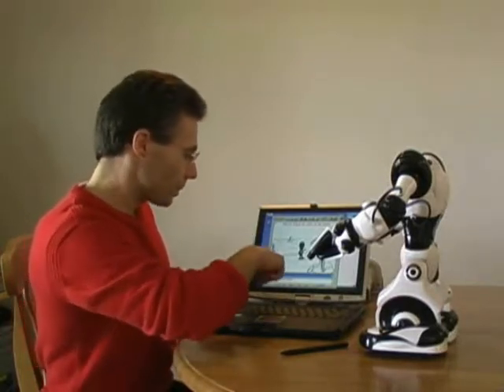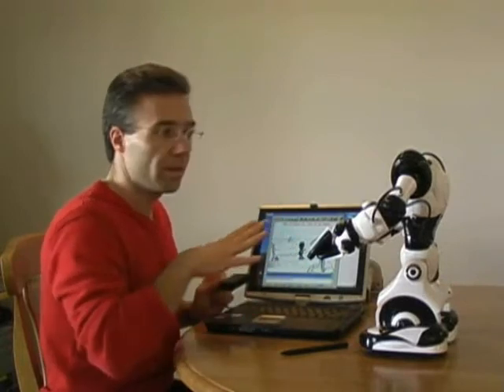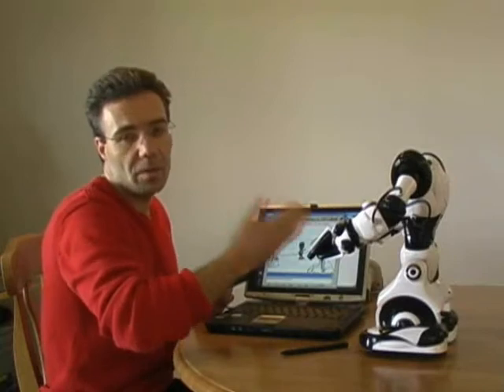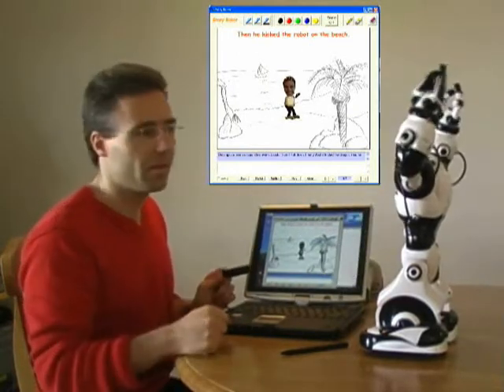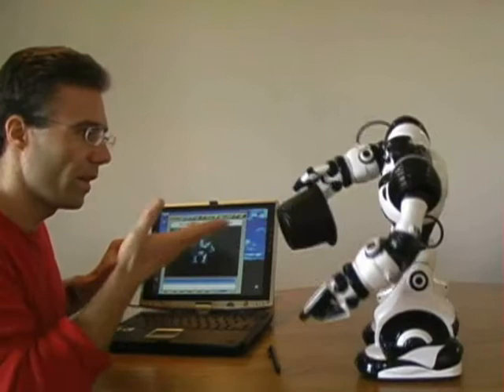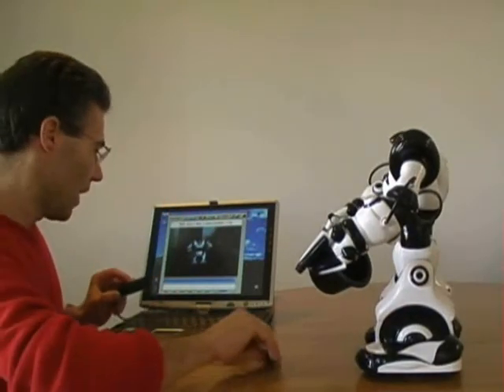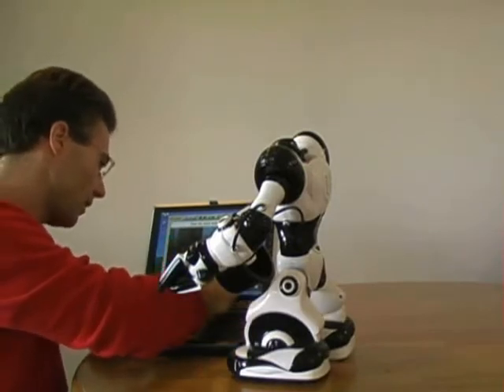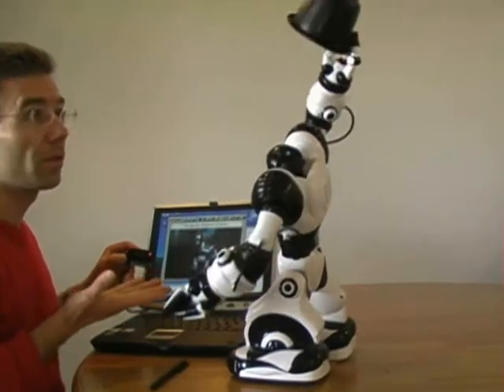Kid Tab Demo - Part 2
An experience Michel Pahud co-invented with the Natural Language Processing group that converts text to animation on-the-fly in order to motivate kids to learn how to write.